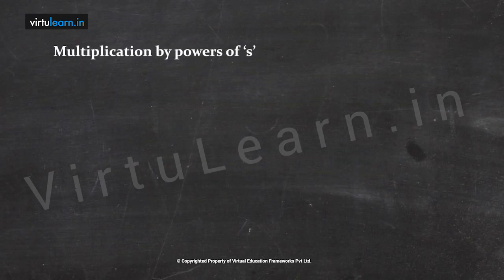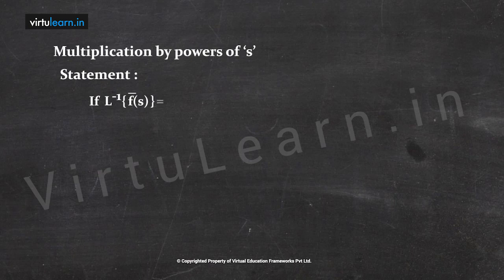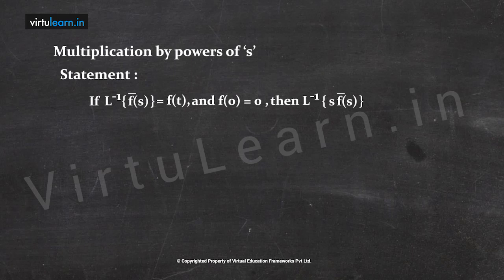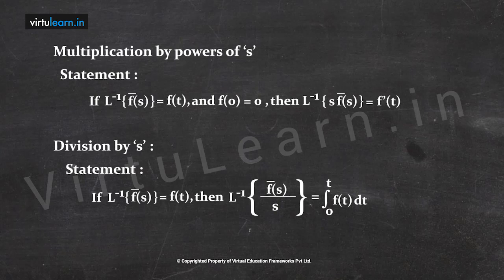M2 Multiplication & Division by S